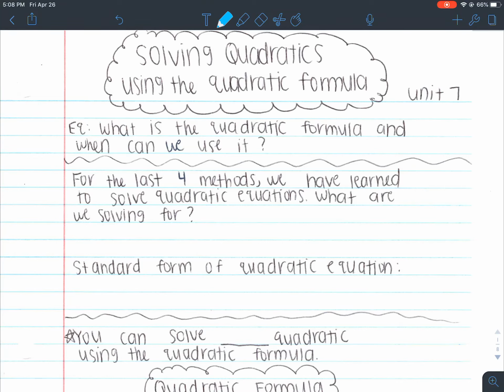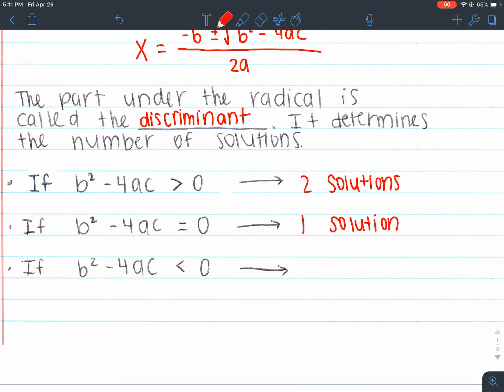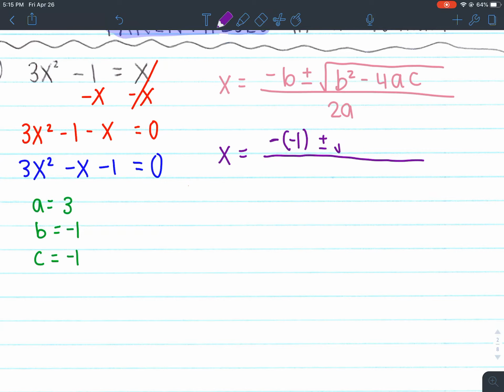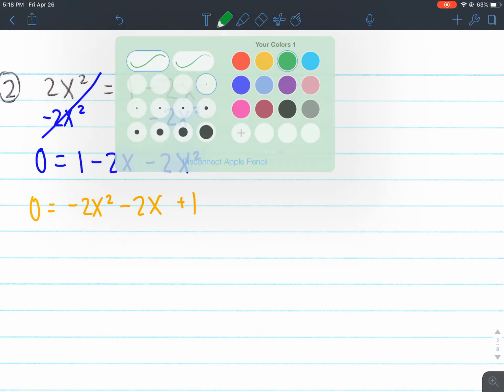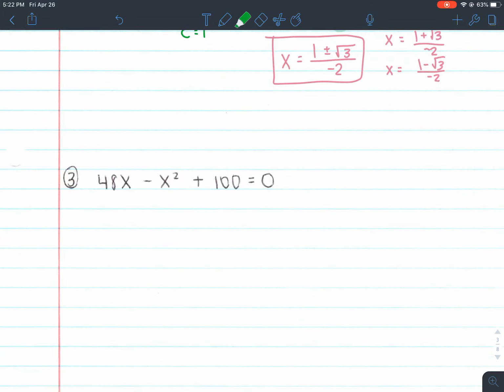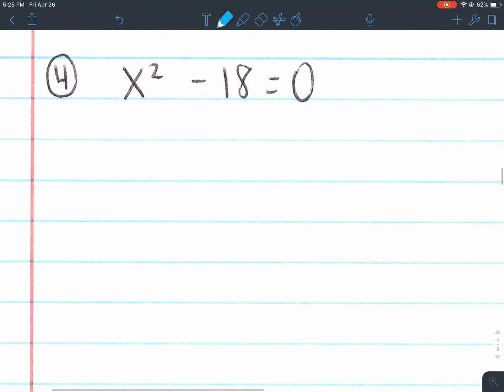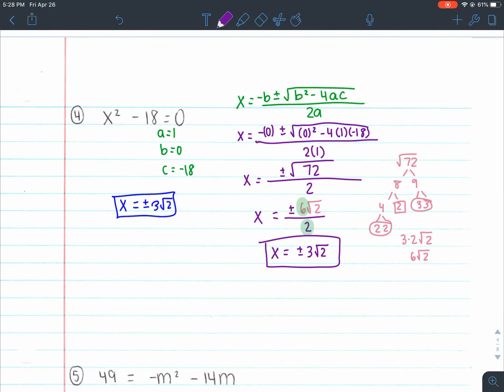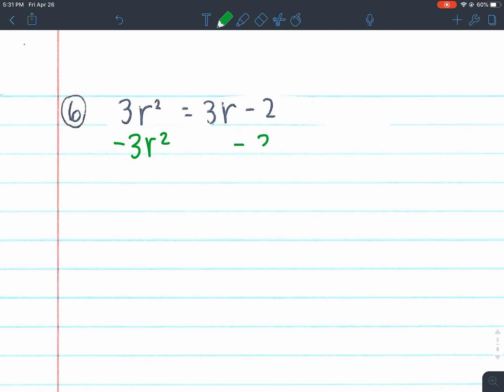Solving Quadratics using the Quadratic Formula